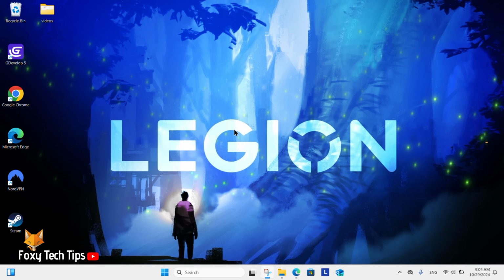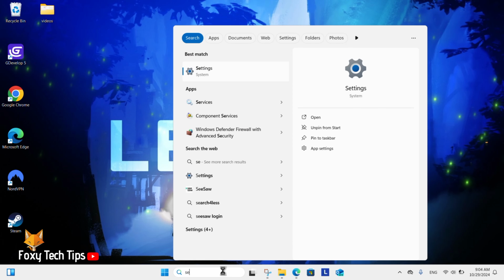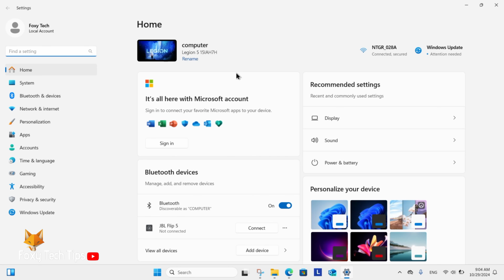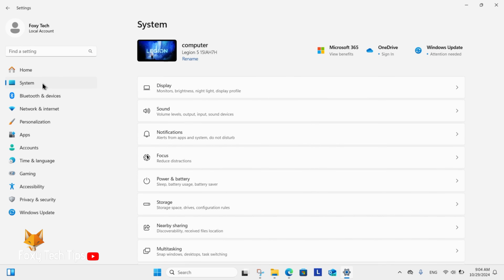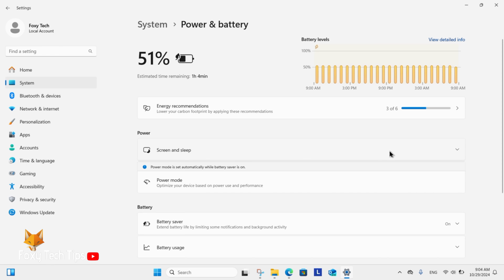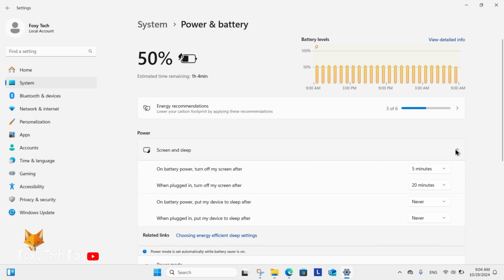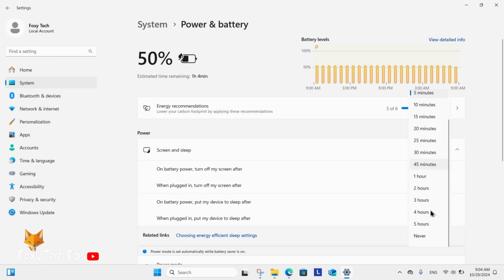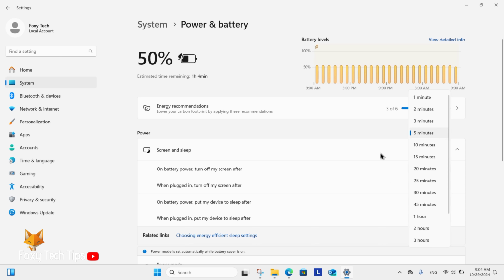Windows 11: Change When Screen Turns Off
Easy to follow tutorial on changing when the screen turns off on Windows 11. Follow the steps to easily adjust the time that the screen turns off on Windows 11.

Now select “power and battery”.

In power and battery settings you will see the options for the screen turning off, you can set a different time or set it to never, this will stop your screen from going black. You can also have different settings for if your laptop is on battery or plugged in.